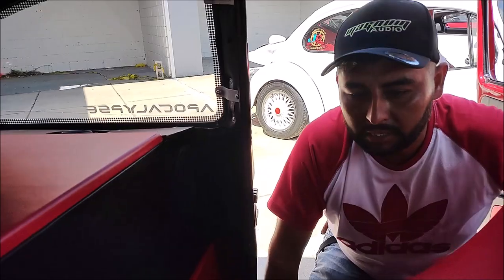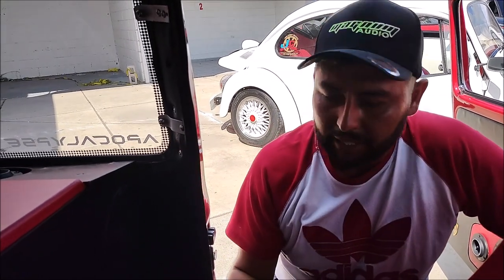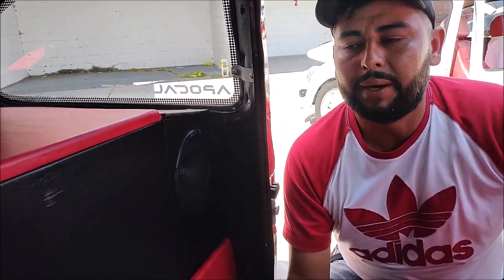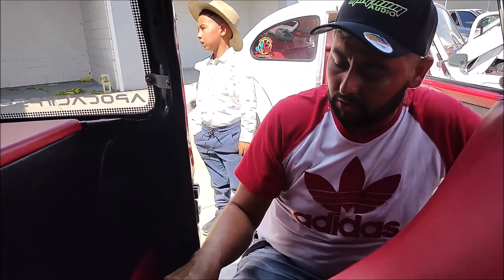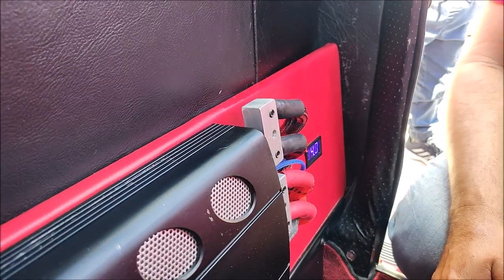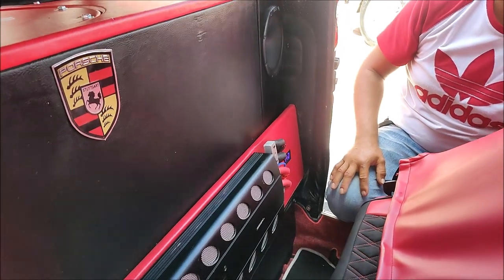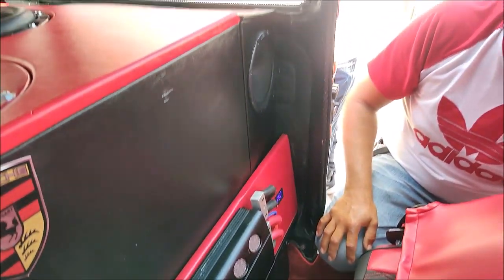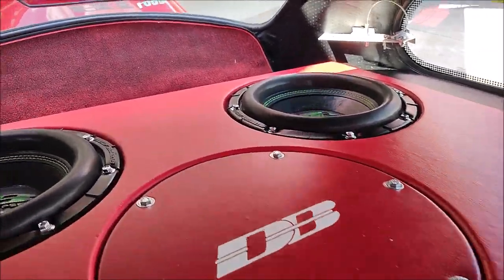¡Vocho Apocalipsis Bass Extreme!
Volkswagen 1994 con subwoofers Apocalypse y amplificador Audiopipe.
Distribuidor en México de la marca Apocalypse Mr. Villarreal car audio system
El video lo grabamos en el primer Impact Fest realizado en Ciudad Delicias, Chihuahua.